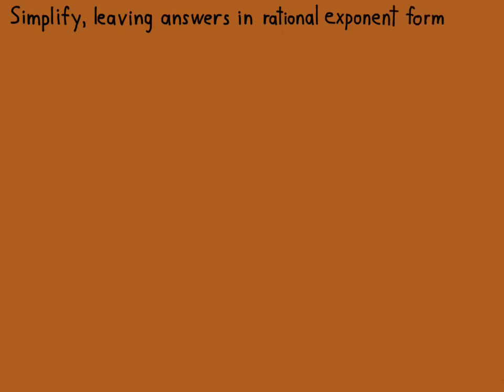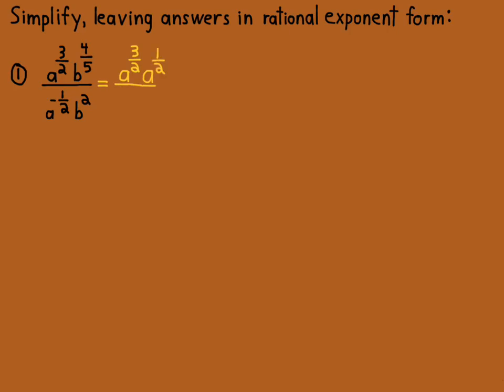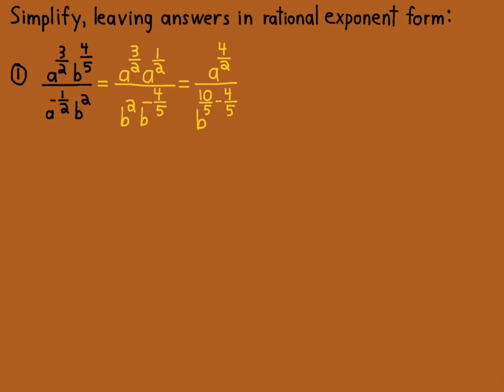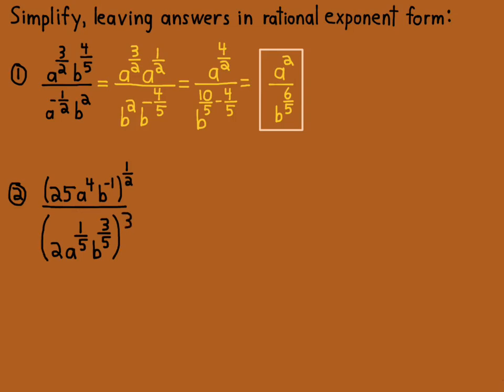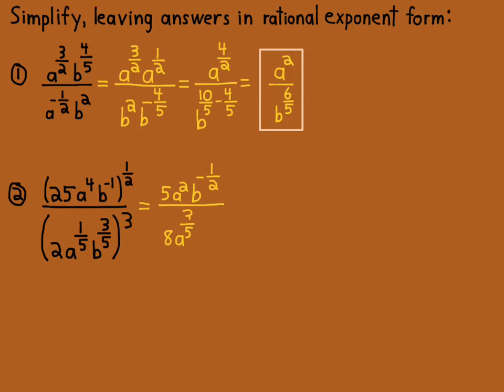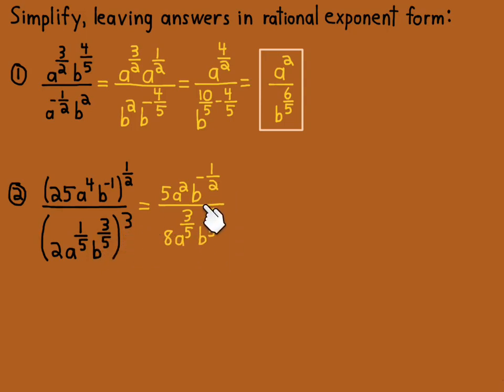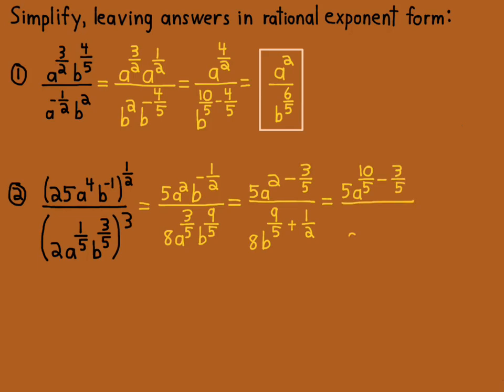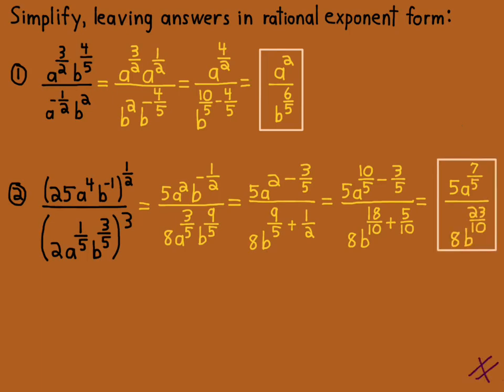6 2 4 Rational Exponents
Math 1300 Precalculus. Examples of rational exponents.